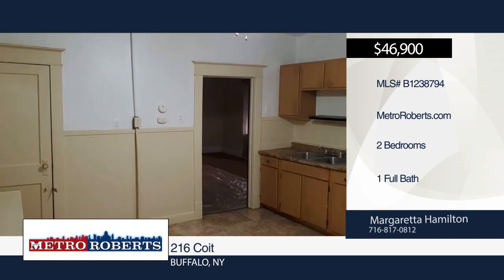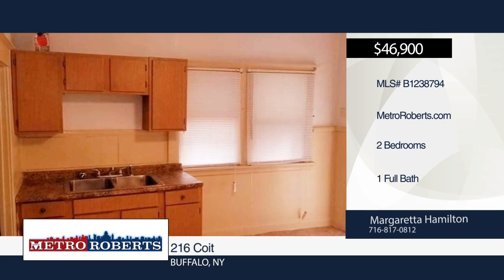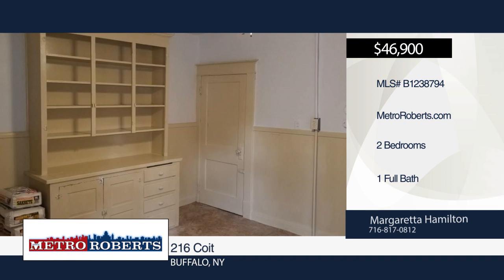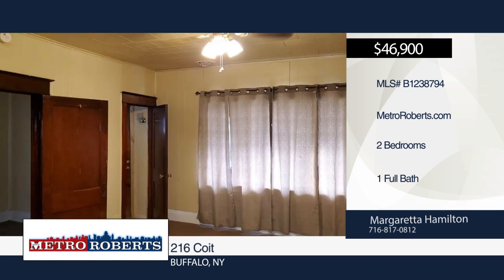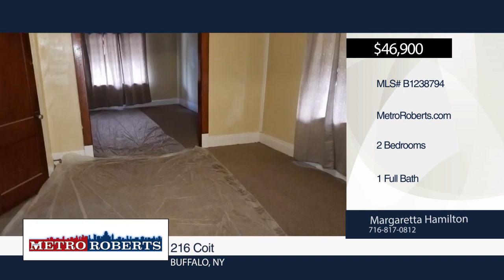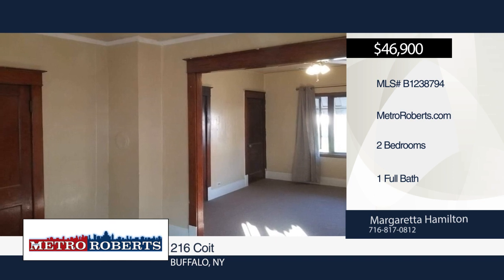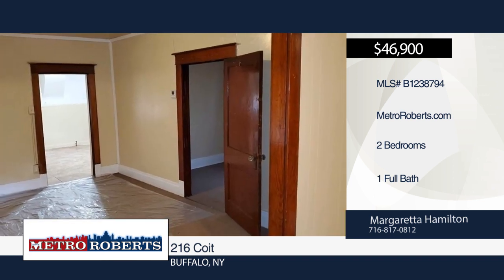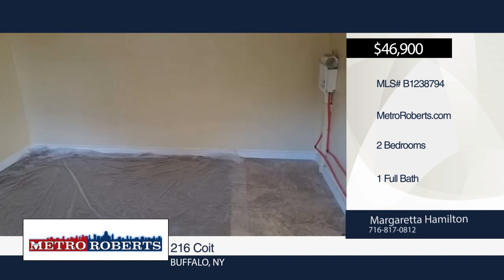216 Coit Buffalo, NY | MLS# B1238794 | MetroRoberts.com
216 Coit, Buffalo, NY

Come see this fresh renovation located in revamped area of Downtown Broadway near all the action.  This home boasts 2 bedrooms, 1 bonus room, living room, dining room and nice size kitchen.  Brand new Furnace 2018, Hot Water Tank 2018, Roof 20